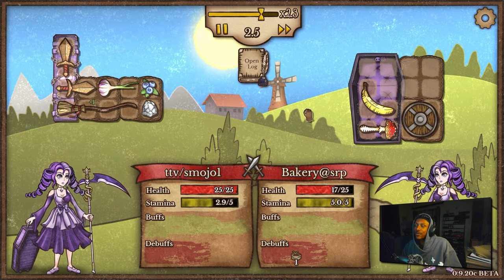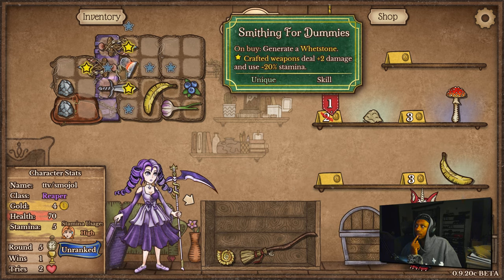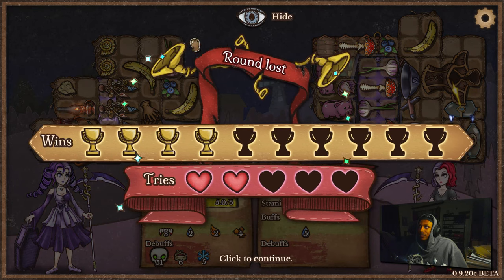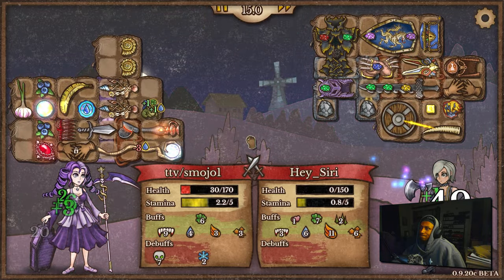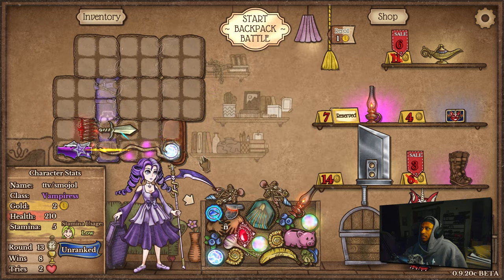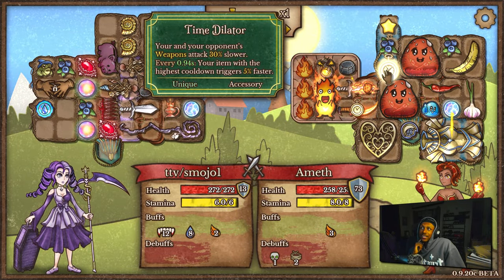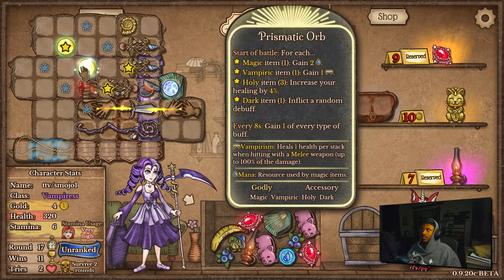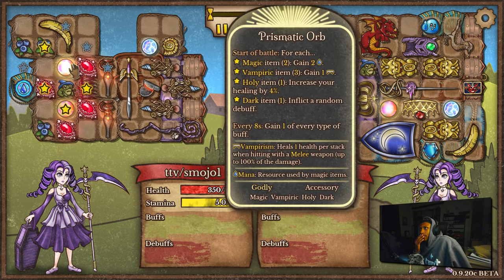I Made This Skill Combo NUTS! | Backpack Battles